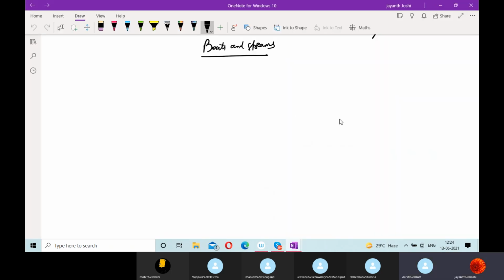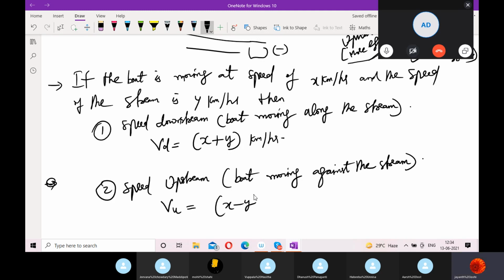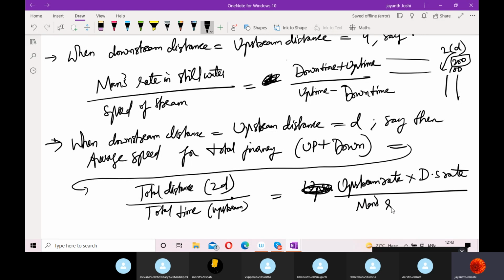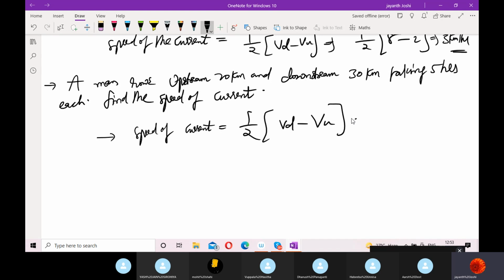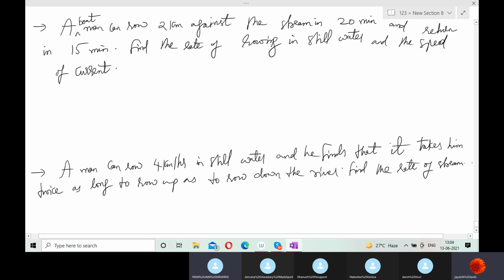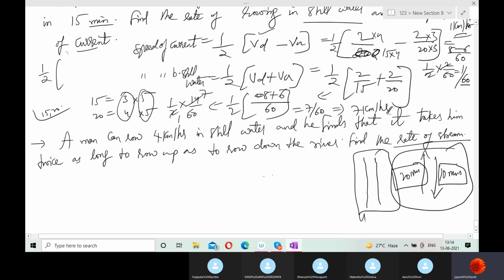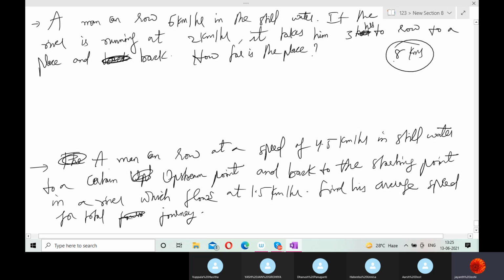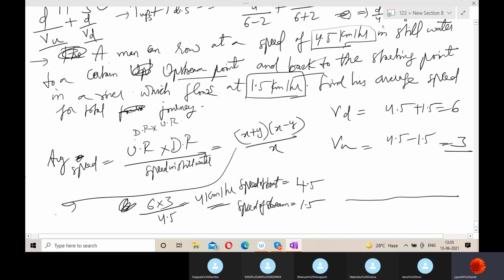boats and streams